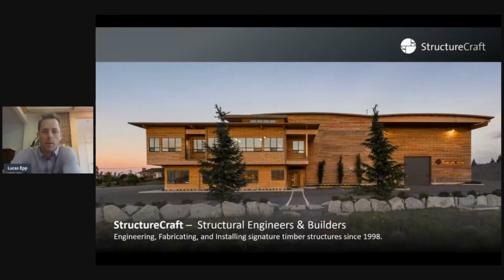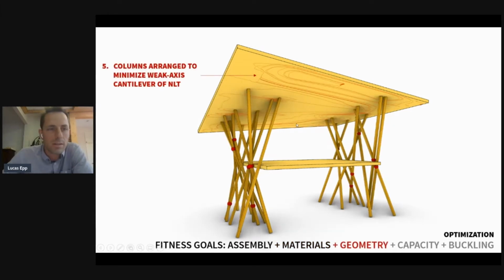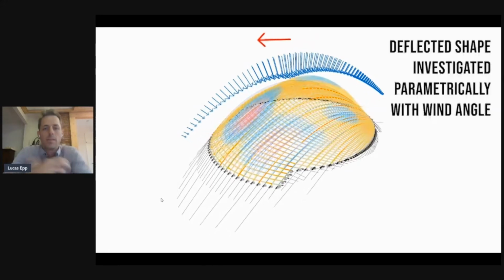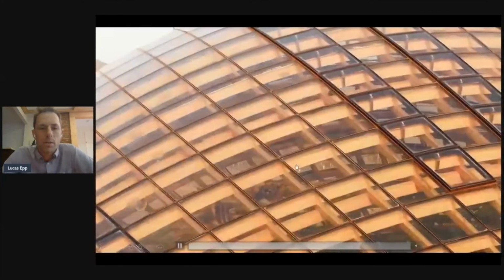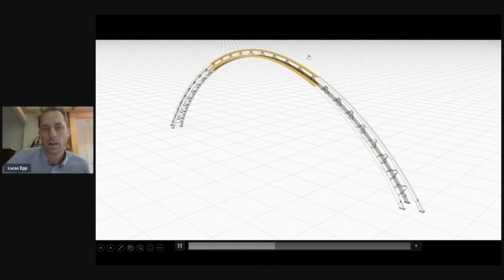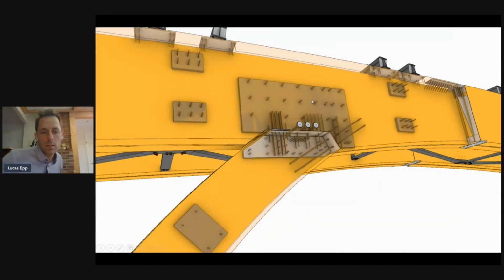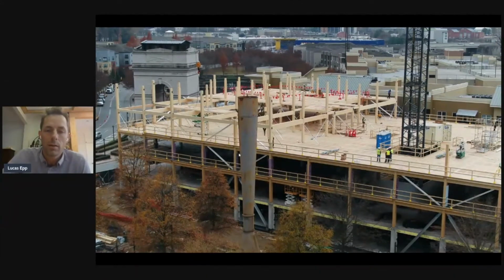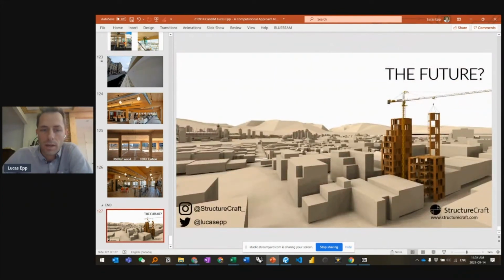A Computational Approach to Mass Timber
Presented at Executive Summit on Timber - Timber and the Digital Environment on September 14, 2021

Presented by
— Lucas Epp, Vice President & Head of Engineering - StructureCraft

Summary
Lucas Epp is a structural engineer with more than 15 years of experience working in Canada, the UK, and New Zealand. During his studies at UBC, he spent several years working for StructureCraft, where he was responsible for modelling several large-scale timber projects including the Richmond Speed Skating Oval timber roof structure. Following a desire to explore abroad, Lucas moved to London, UK to work with Buro Happold for 5 years. While there, he designed a range of projects including cable nets for the 2012 Olympic Opening Ceremonies and a 300m tower in Kuwait. He then moved to New Zealand for 2 years, working on several seismically challenging projects prior to returning to Canada and StructureCraft in 2014.

Lucas’ expertise with complex geometry and challenging structures has led him to be involved in projects where the intimate interaction of architecture and structure is critical to the success of the project. He is passionate about timber engineering and has built a team at StructureCraft of 30 timber engineers and 3D designers hailing from around the world.He currently leads both engineering and drafting departments at StructureCraft. His proficiency in Rhino + Grasshopper, Inventor, and other 3D modelling programs facilitate consistent and clear communication between the two departments.

Lucas speaks widely across North America on mass timber design and construction, and has lectured at the Architectural Association in London, ETH Zurich, and the University of British Columbia. He is an author of the recently published Nail Laminated Timber Design Guide, and is currently involved in writing a new U.S. Mass Timber Floor Vibration Design Guide.